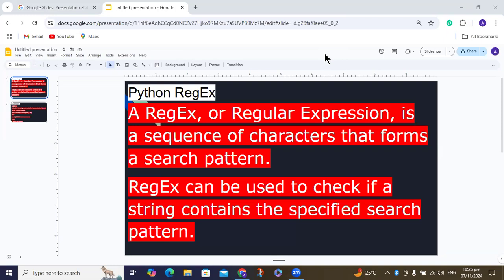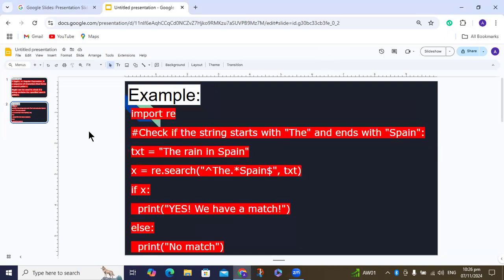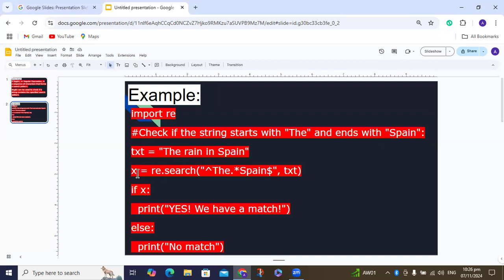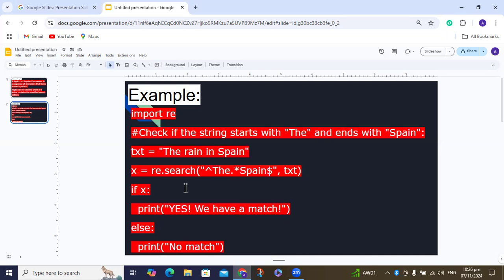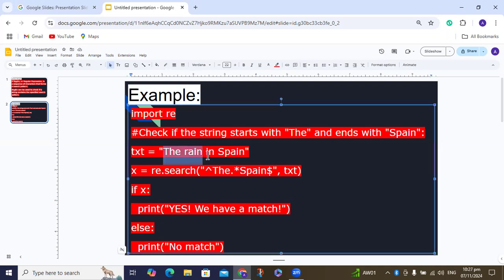Python Regex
In this video, we’ll dive deep into regex an essential tool for finding, matching, and extracting text patterns with ease. From basic syntax to advanced matching techniques, you’ll learn how to harness regex for everything from quick text searches to powerful data parsing. Perfect for beginners and those looking to refine their skills, this guide covers common regex patterns, practical examples, and tips for effective coding. Hit play and start mastering regex now!